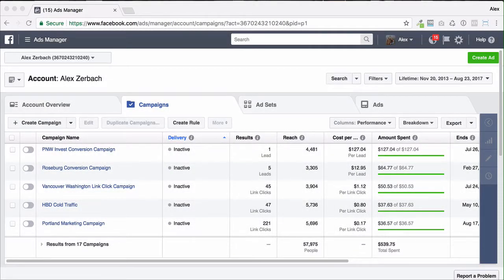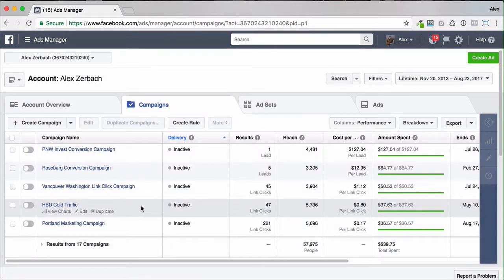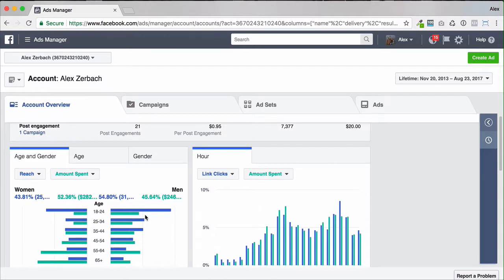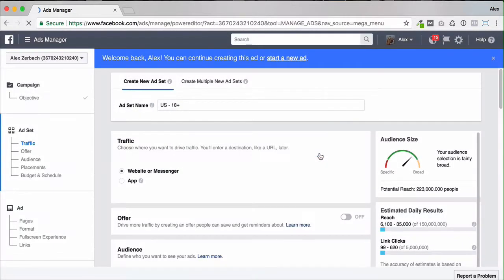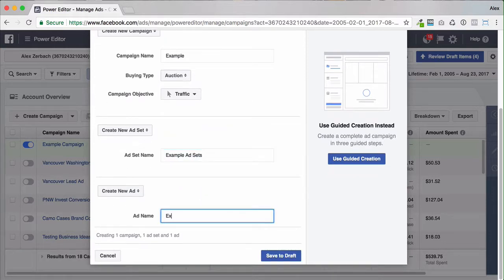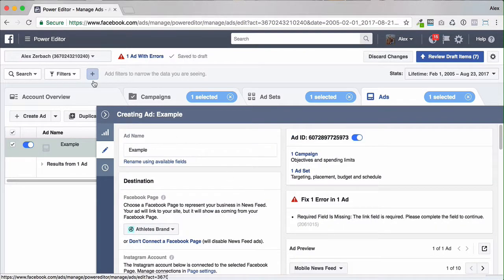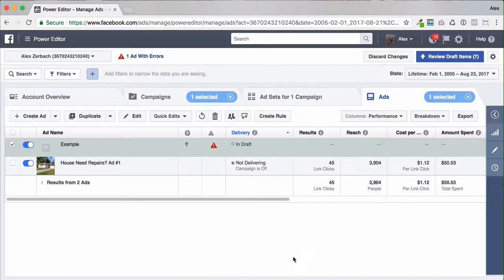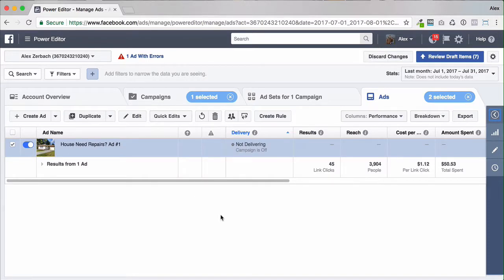Lesson 4 — Ads Manager + Power Editor Overview